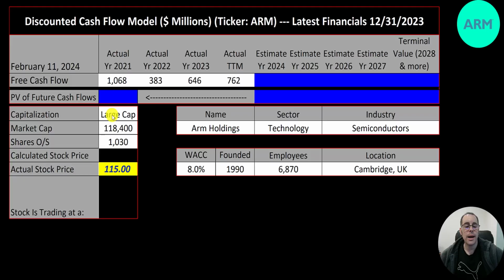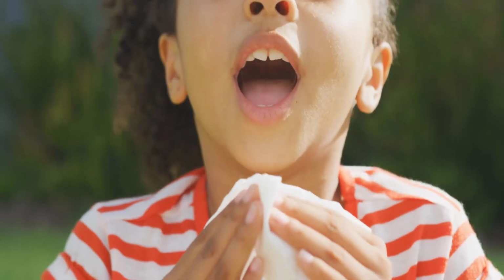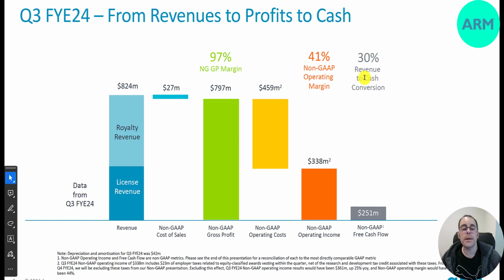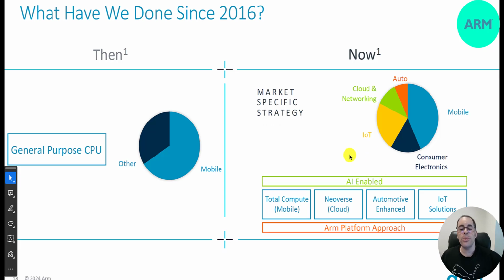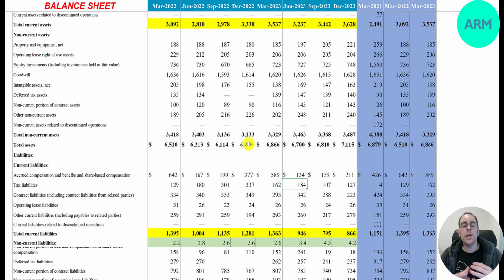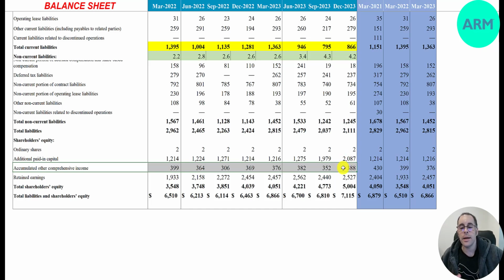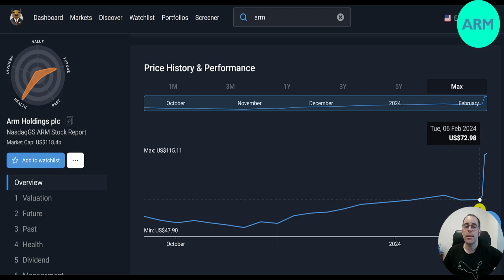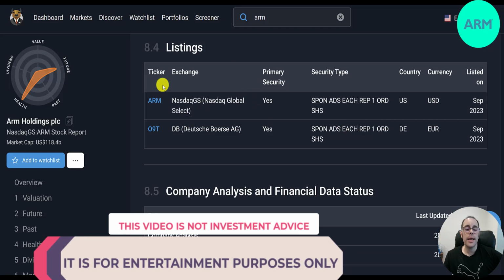Expert Analysis on Arm Holdings's Stock --- $ARM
0:00 Opening
0:37 High Level Financials
3:05 Industry Comparison
5:50 Slides
11:49 Income Statement
13:10 Balance Sheet
17:11 Statement of Cash Flows
18:29 Simply Wall St.